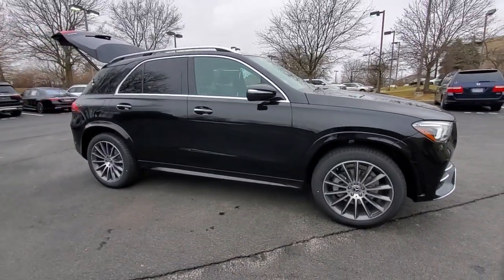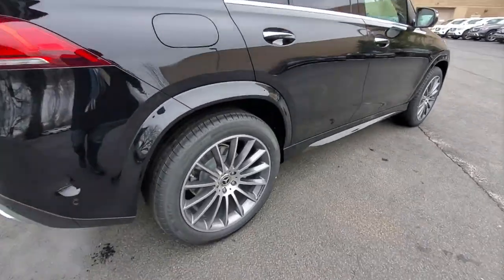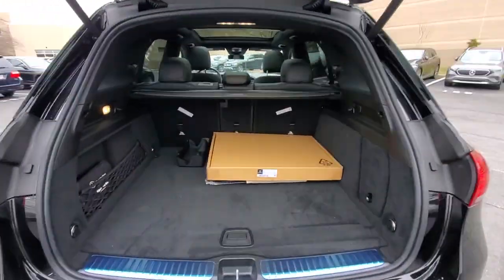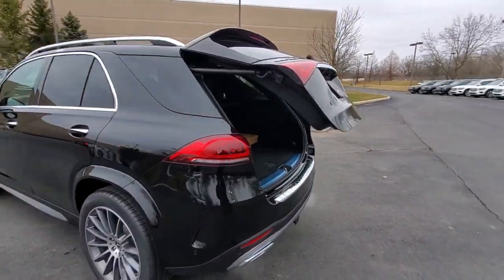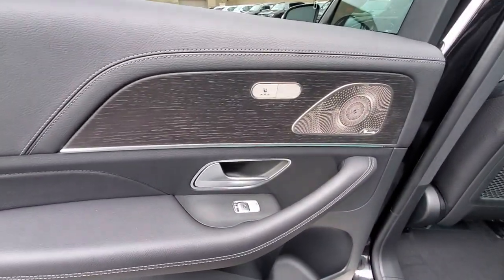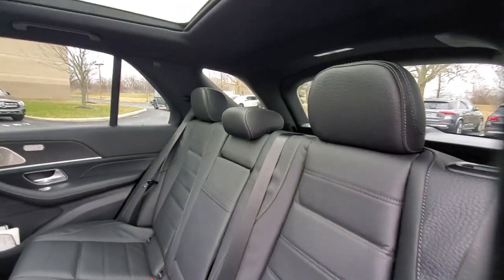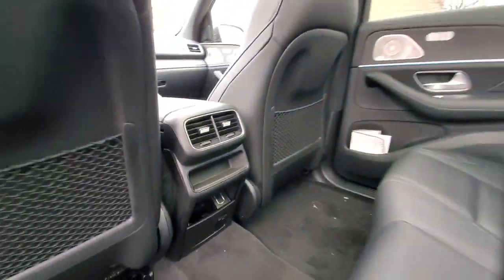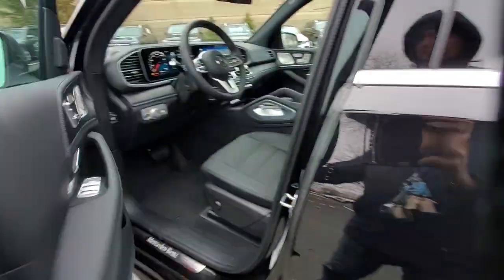2023 Mercedes-Benz GLE available in Dublin, Columbus, Delaware OH 301342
Obsidian Black Metallic New 2023 Mercedes-Benz GLE GLE 350 available in Dublin, Ohio at Crown Eurocars Dublin. Servicing the Columbus, Delaware, Powell, Westerville, OH area.
2023 Mercedes-Benz GLE GLE 350 - Stock#: 301342 - VIN#: 4JGFB4KB8PA931839

Recent Arrival!